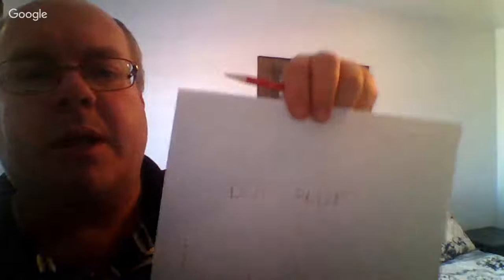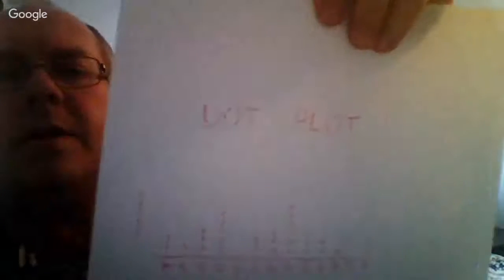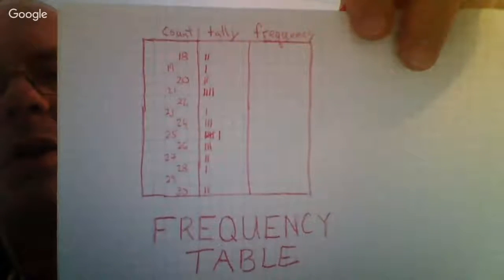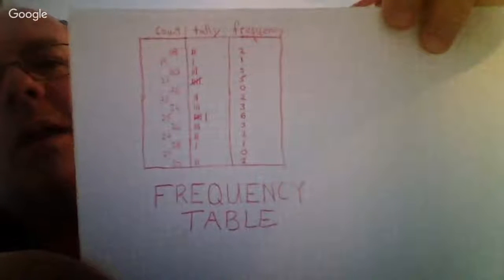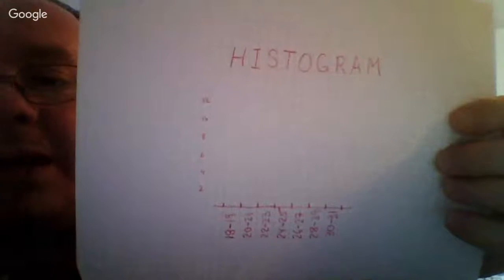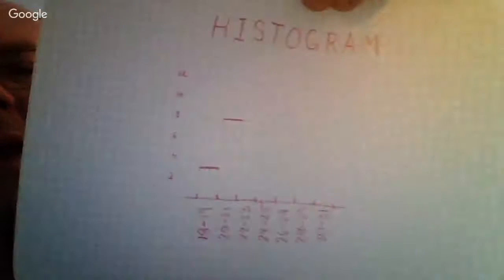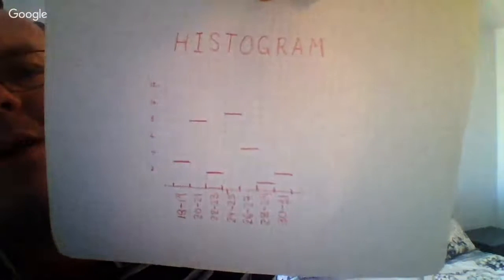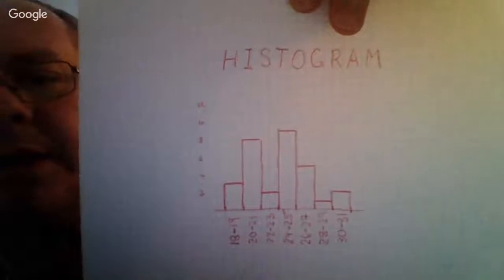Stats Unit - dot plots, frequency tables, and histograms - March 15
tips on creating these visuals